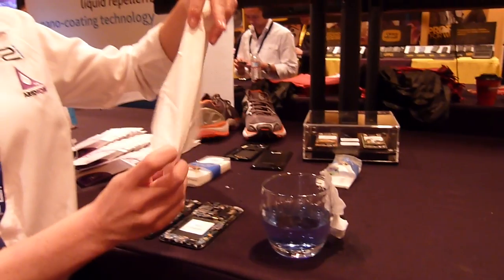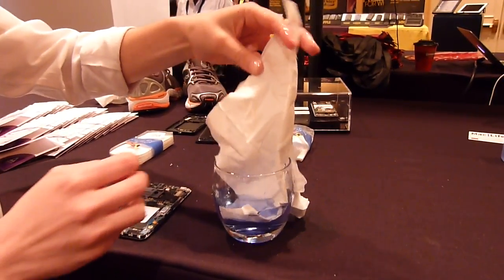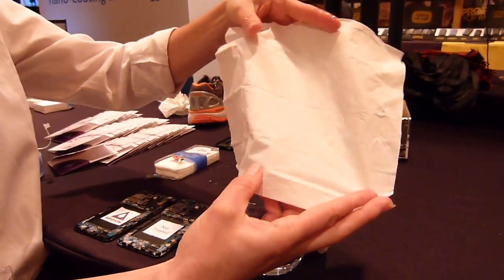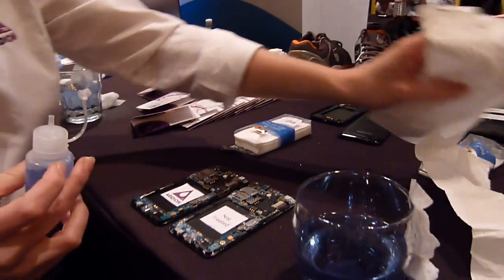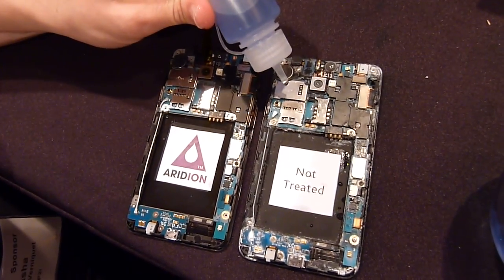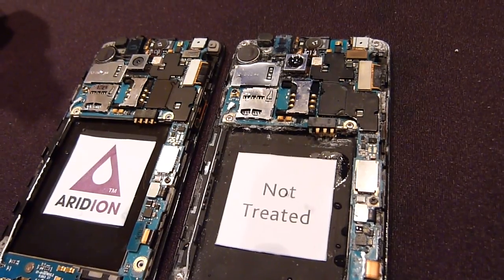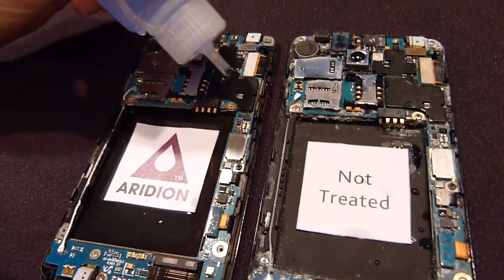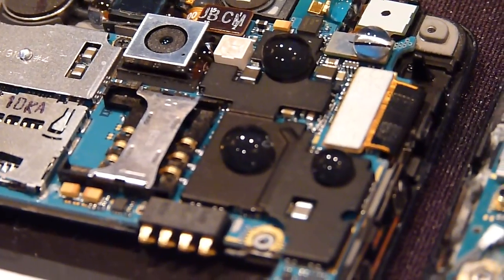P2i liquid repellent nano-coating demo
PhoneArena presents P2i liquid repellent nano-coating demo